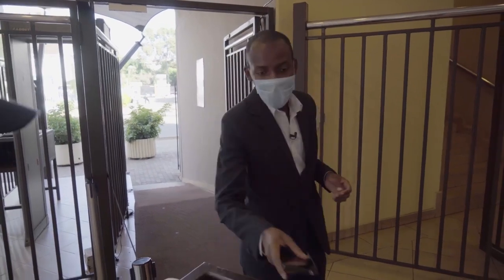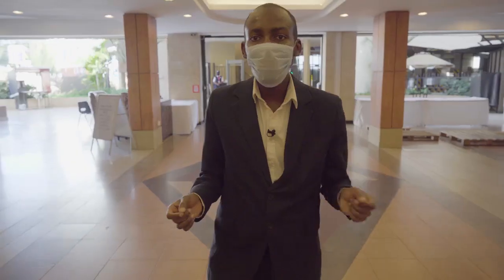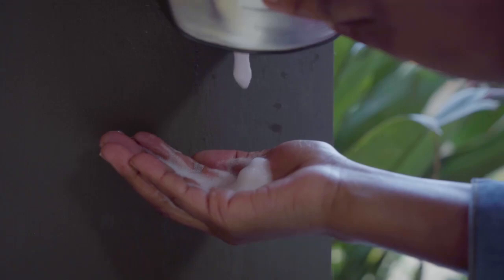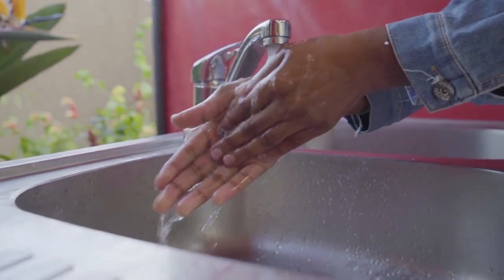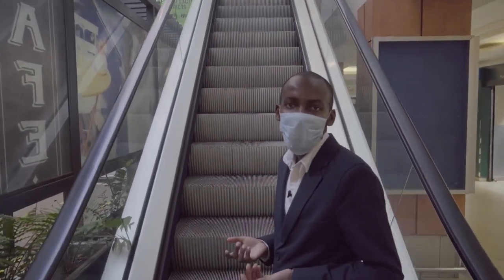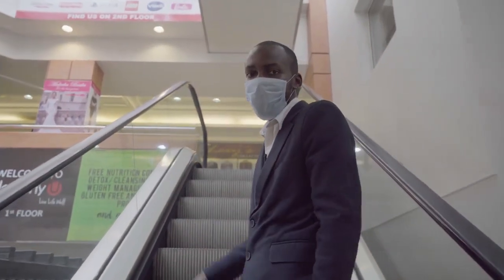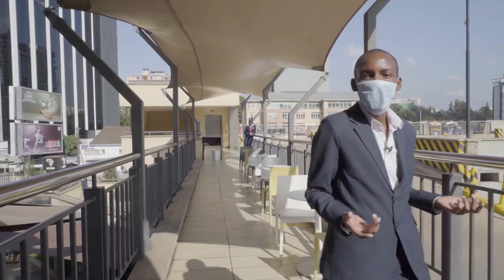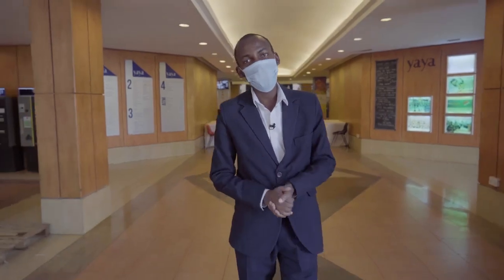Keeping You Safe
Keeping Yaya clean and safe for our customers. Help us help you by continuing to sanitize, wear a mask and social distance at Yaya.